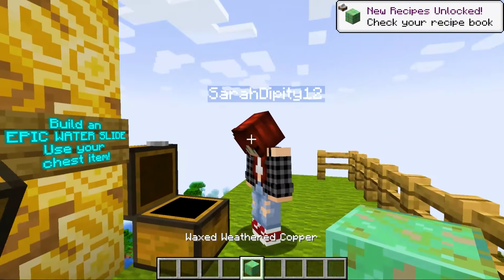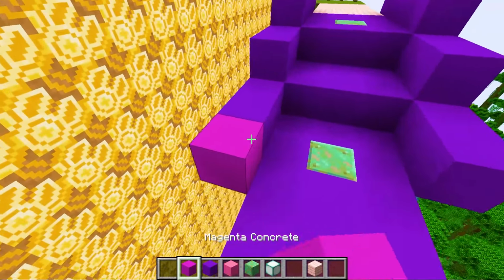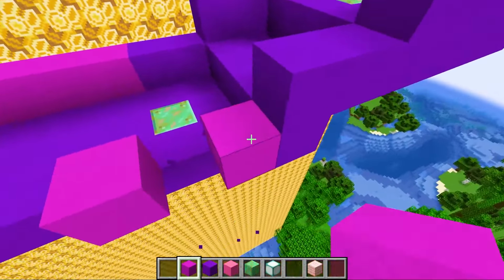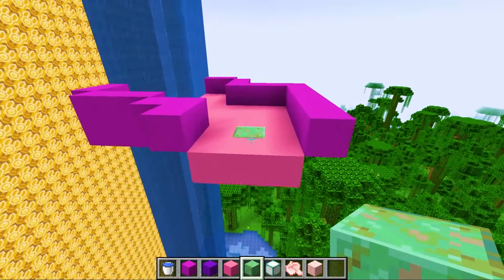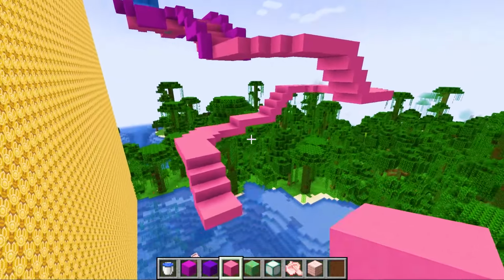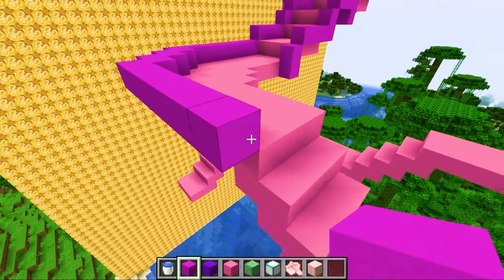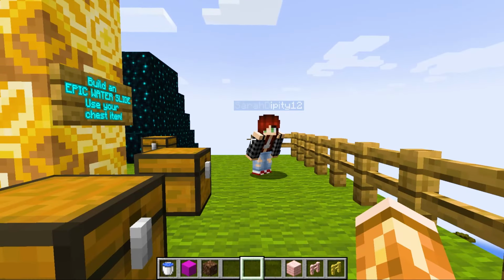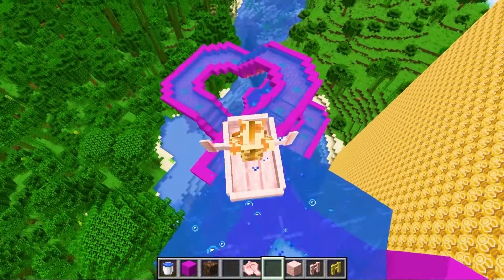Building an EPIC WATERSLIDE | Minecraft Build Battle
We built an epic waterslide in this episode of Minecraft build battle! Sarah and I each had to build a waterslide and use the chest item we were given. I was given a copper block and sarah was given magma, so we had to find a way to incorporate into our waterslide builds. I wanted to do something fun that swirled around sarah did a tube slide dropper. Both of these water slides are definitely epic, let us know which one you like the best in the comments down below... and what else you would like to see sarah and i build!

MacNcheeseP1z
6947 Coal Creek Pkwy SE # 471